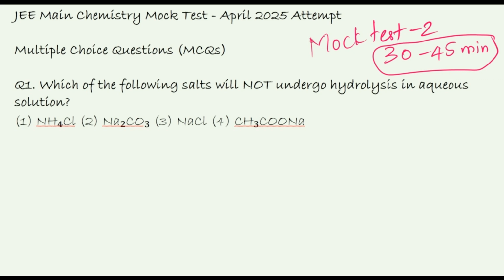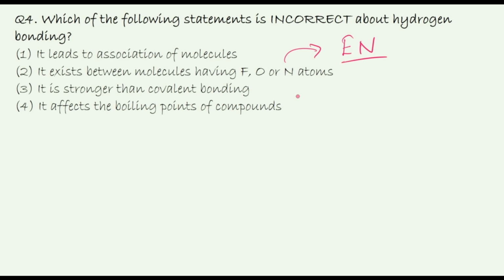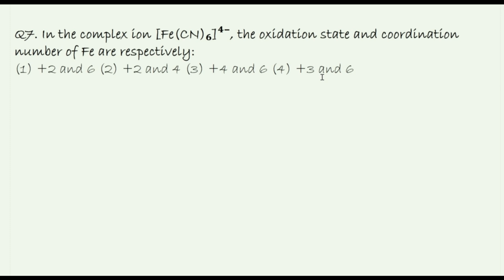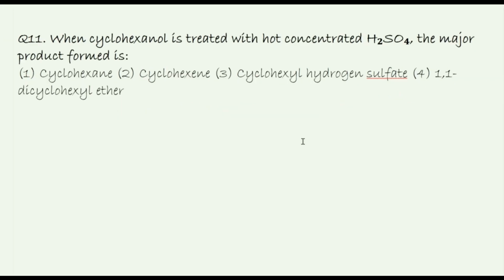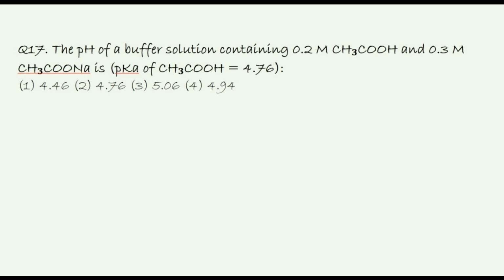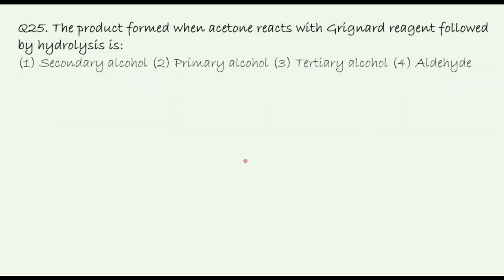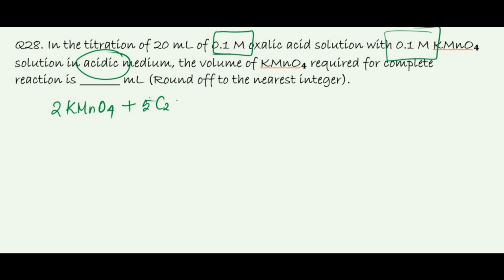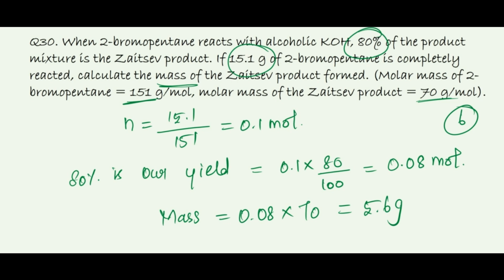🔥SOLVED in 40 Minutes: JEE Main 2025 Chemistry Mock Test Paper 2 | Time-Saving Tricks Solutions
Boost your JEE Main 2025 Chemistry preparation with this complete Paper 2 Mock Test walkthrough! Watch as I solve the entire test in just 40 minutes using expert shortcuts and strategies. Perfect for last-minute revision and mastering time management techniques. I break down complex questions, share quick calculation methods, and reveal pattern-spotting tricks that will help you tackle similar problems in the actual exam. Don't miss these proven solutions that could save you crucial minutes in your JEE Main Chemistry paper!